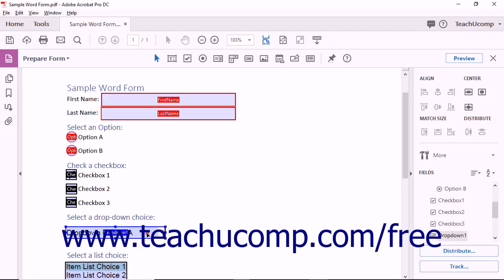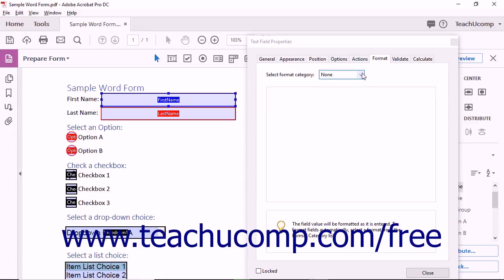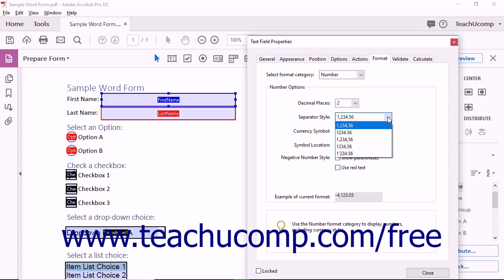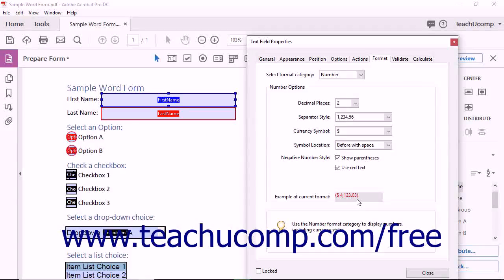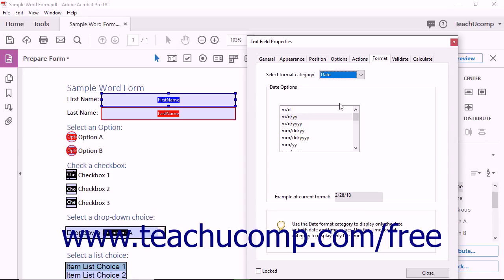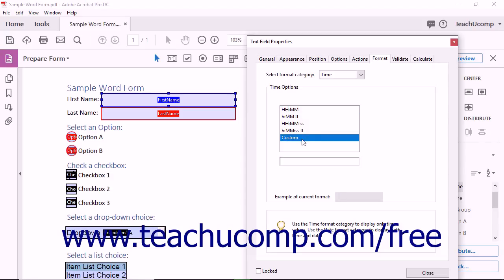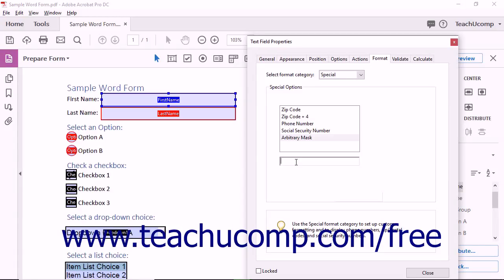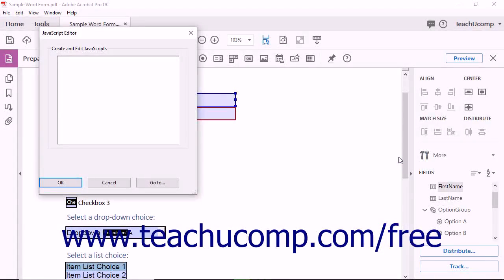Acrobat Pro DC- Format Properties of Form Fields - Adobe Acrobat Pro DC Training Tutorial Course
Learn about format properties of form fields in Adobe Acrobat Pro DC Visit us today!